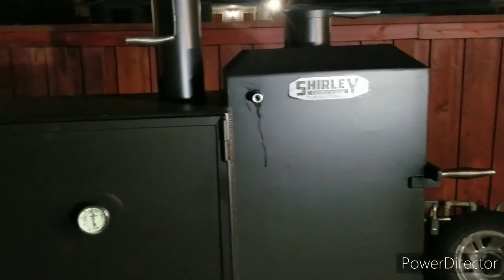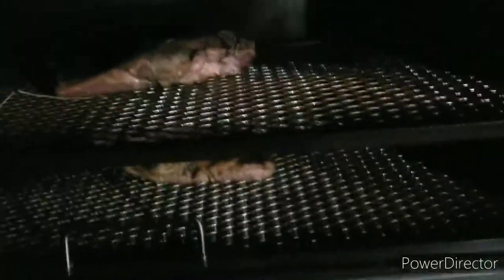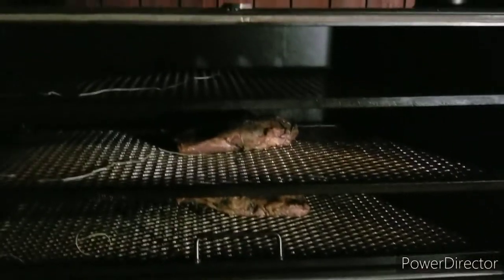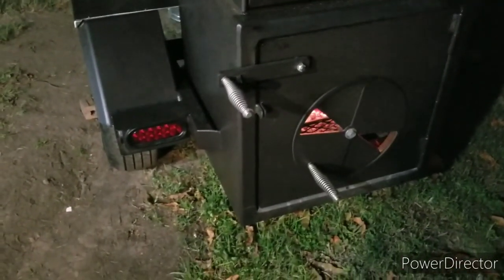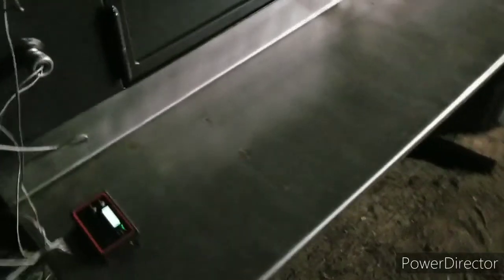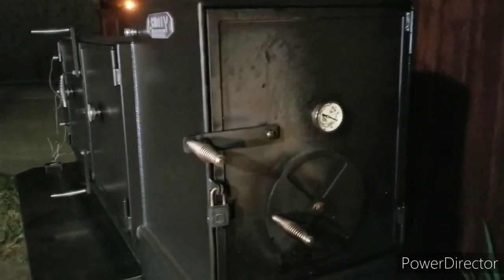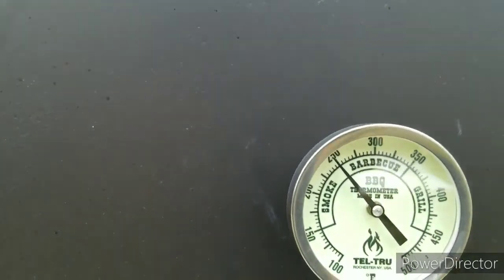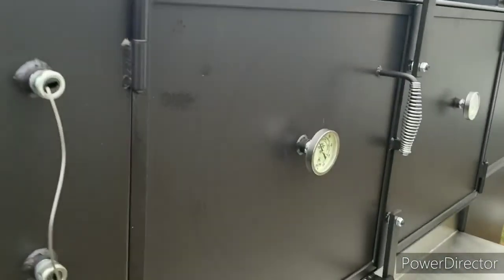1st cook on Shirley Fabrication 24x65 smoker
my 1st test run on Shirley Fabrication with briskets. new custom rig straight from the powerhouse of Shirley Fabrication in Tuscaloosa Alabama